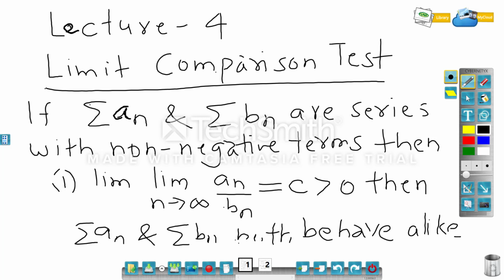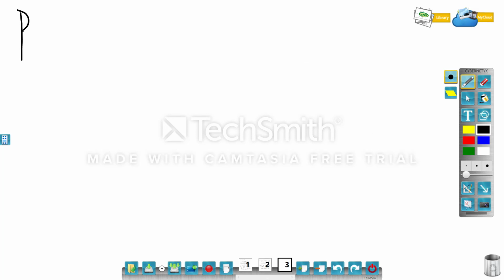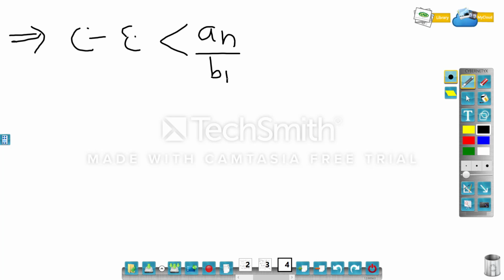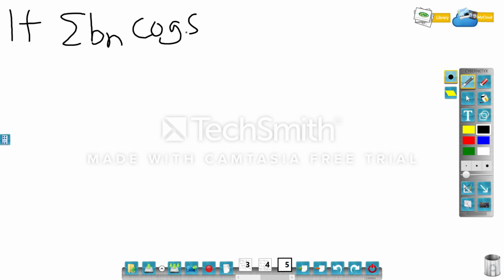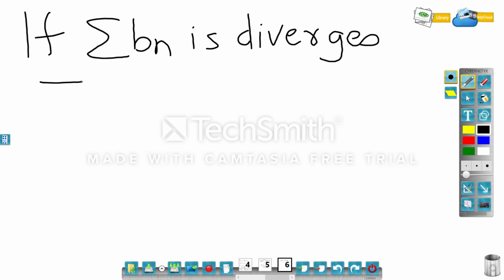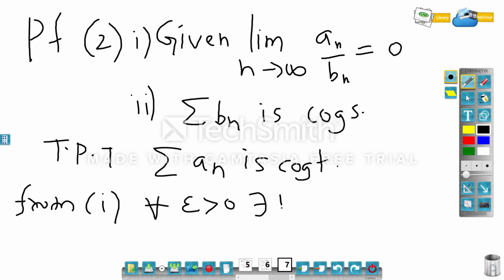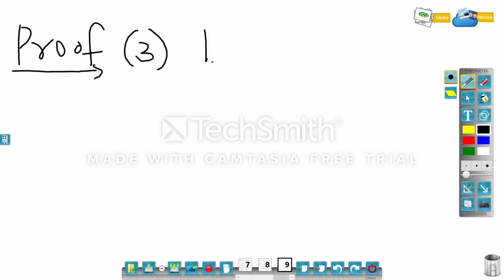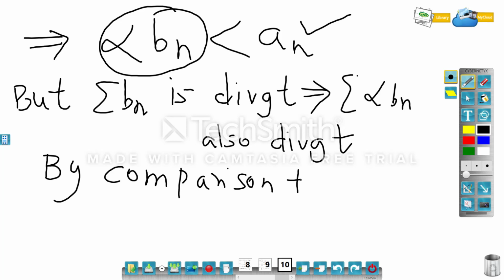Lect 4 Limit Comparison tesr